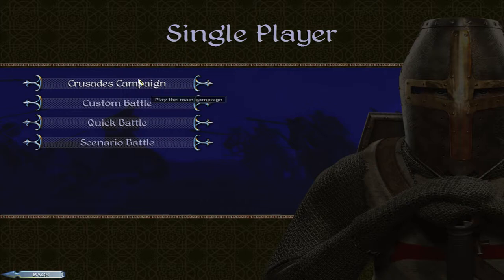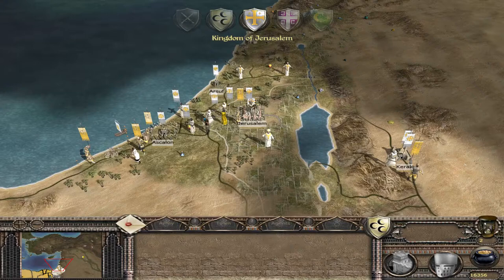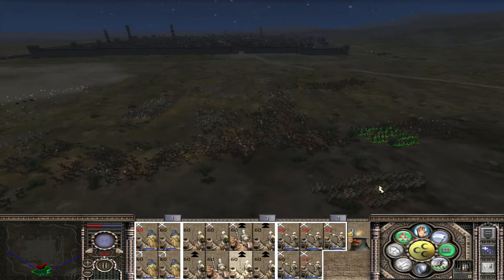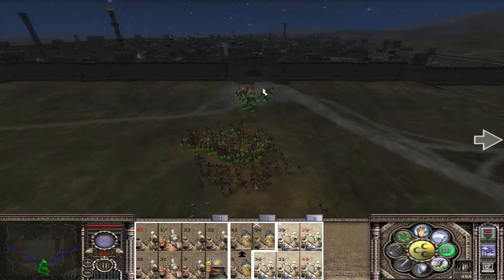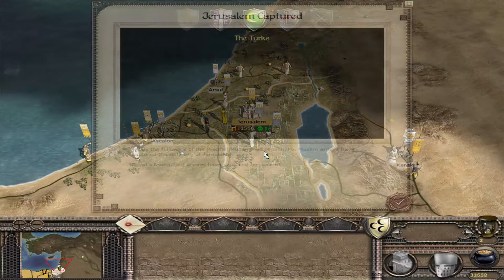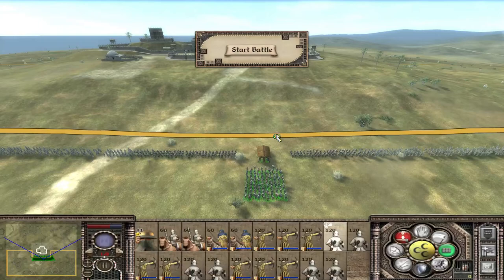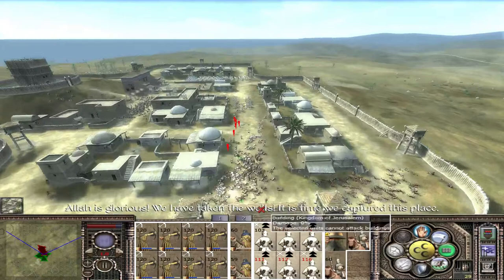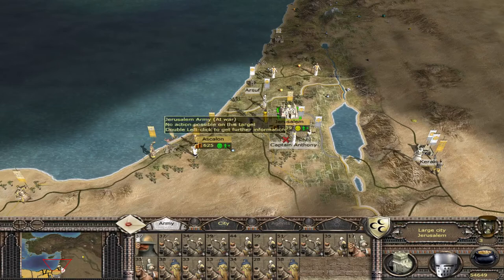Medieval 2: Crusades - Holy City Challenge "Jerusalem!"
This was a challenge made by Hephaiston, or Mr.Heph. You can find the information on it on this video here:

Basically, capture Jerusalem the fastest. And we have teams. Go team Yellow!;D

Steam: SusaVile